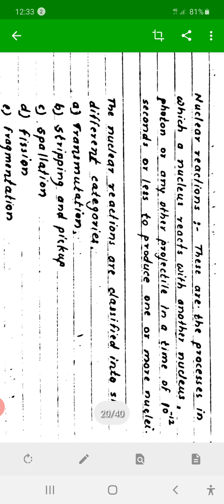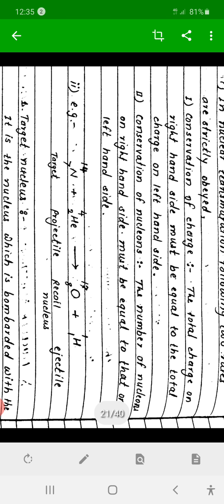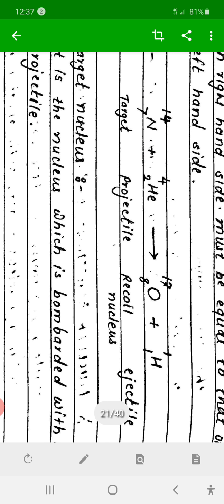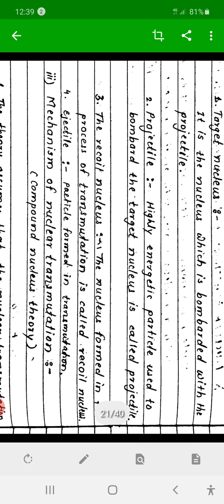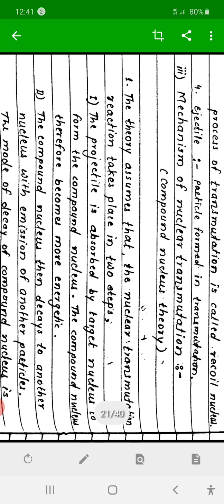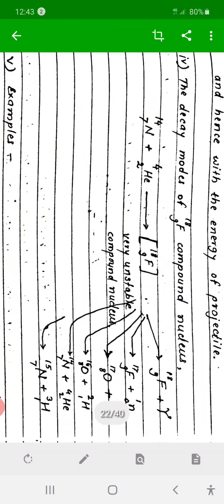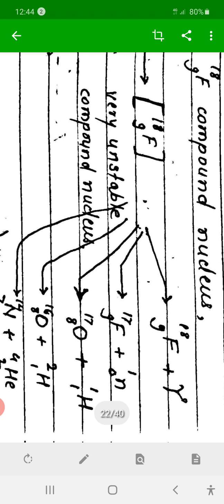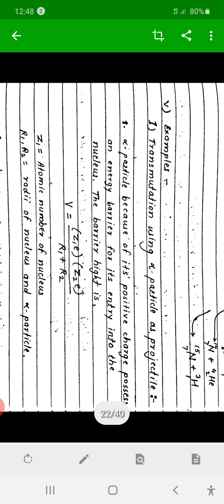Nuclear L10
Nuclear transmutation reactions